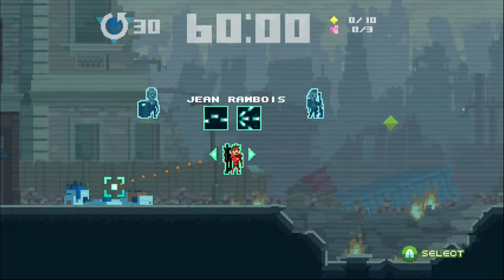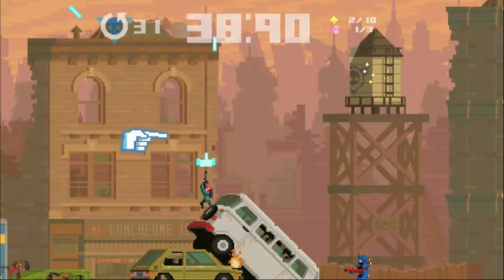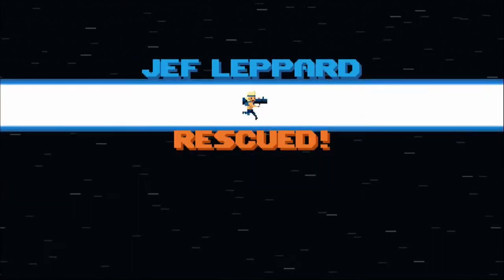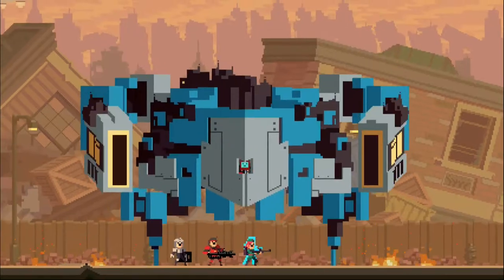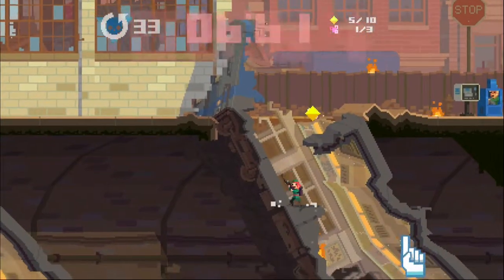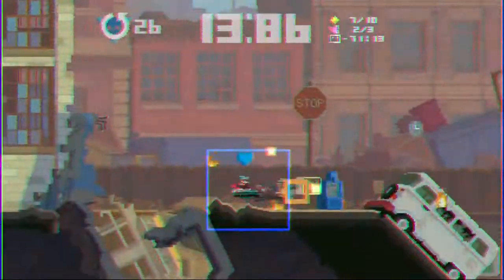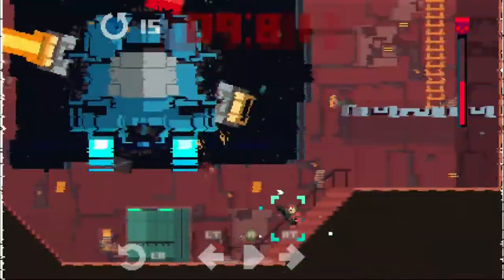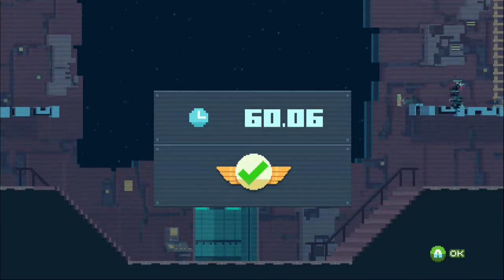20 and Out - Super Time Force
Available on the Xbox One, Super Time Force is developed by Capy Games and take a retro graphic style but adds a futuristic time mechanic to the gameplay.